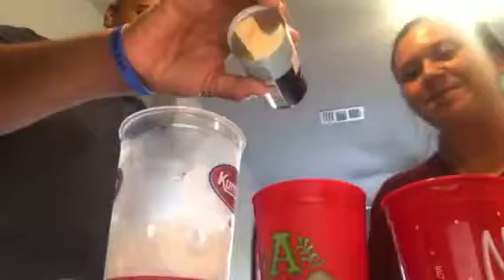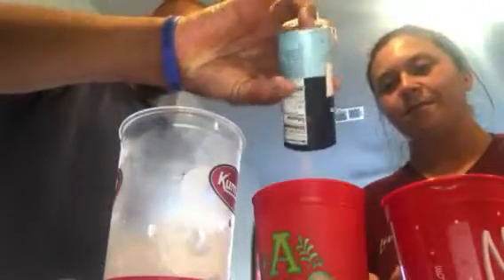Physical science part 1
Mary and Maleik